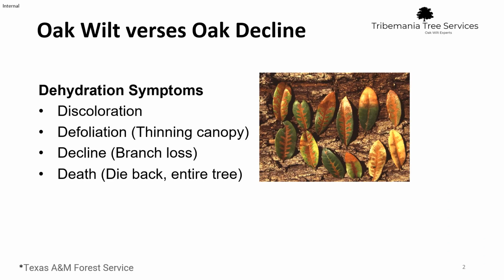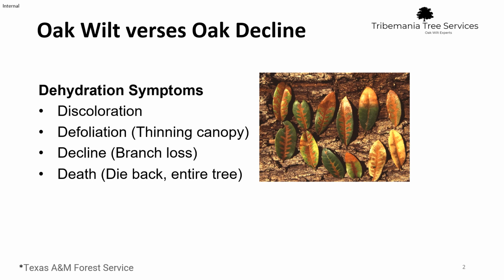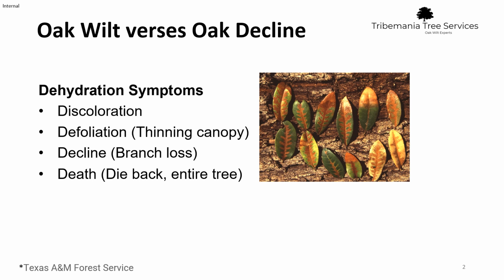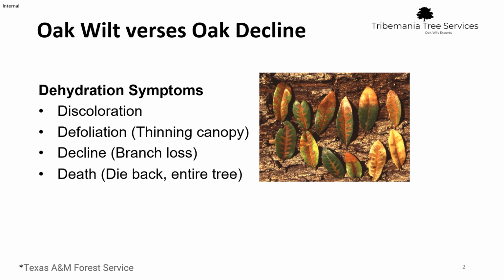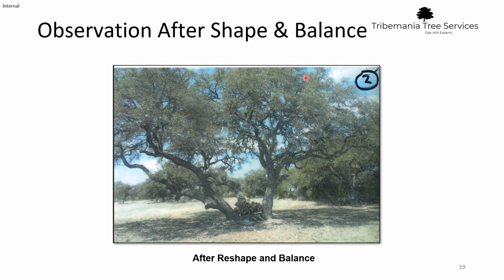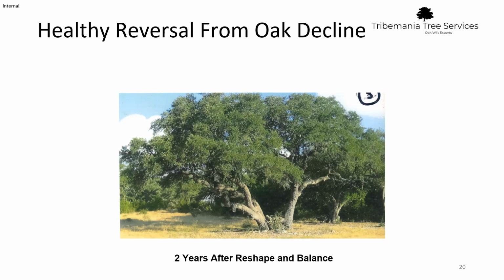Introduction Video Oak Decline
This is a brief introduction video presentation related to Oak Decline!